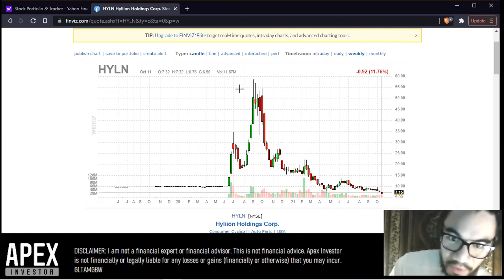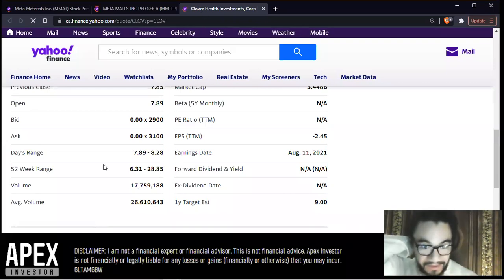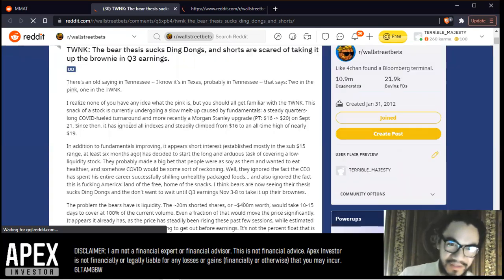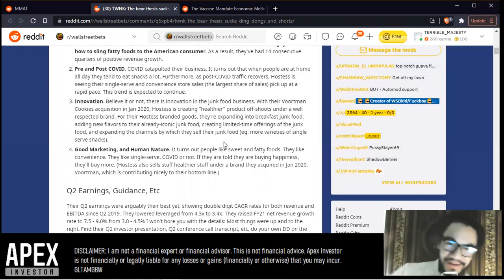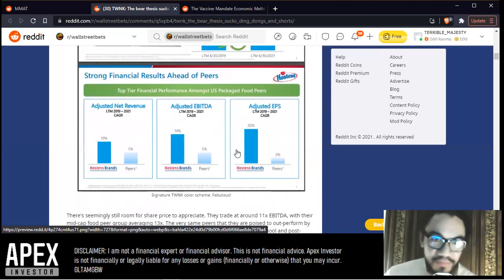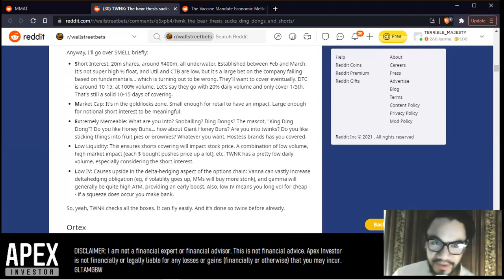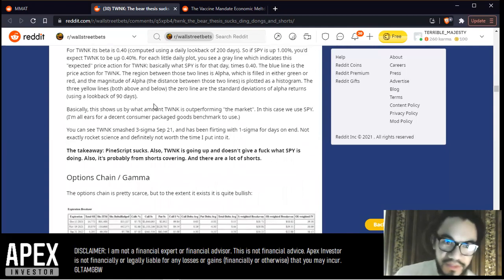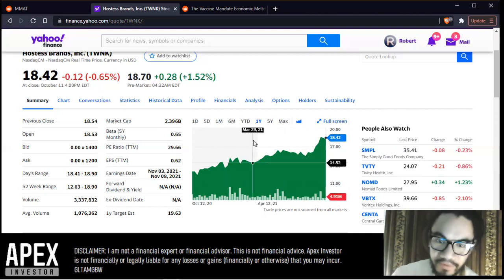can WallStreetBets squeeze TWNK to the moon? Best DD in ages.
13:50 TWNK
45:09 TWNK technical analysis

APEX INVESTOR entry points for $HYLN:
Expert: $6-7 and lower
Hard: $7-8
Medium:  $8-10
Easy: $10-13

APEX INVESTOR entry points for $TWNK:
Expert: $10-11
Hard: $11-13
Medium:  $13-15
Easy: $15-17